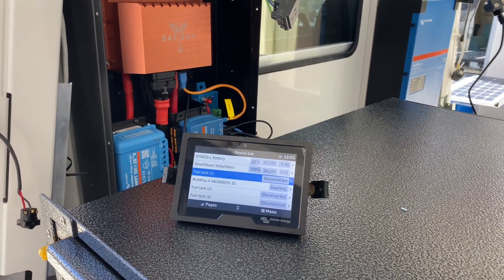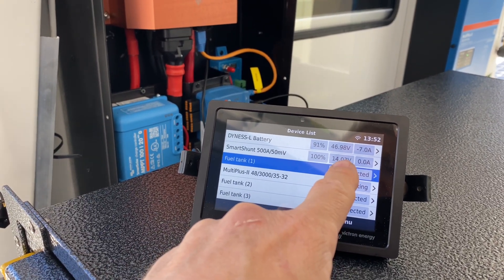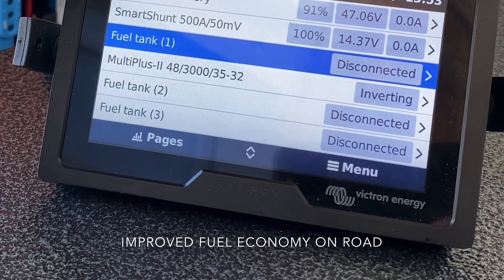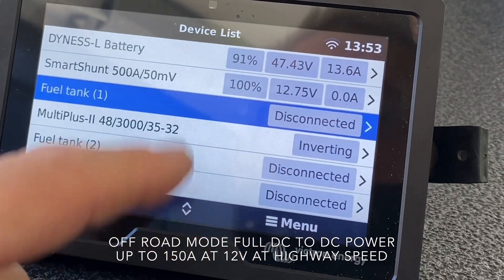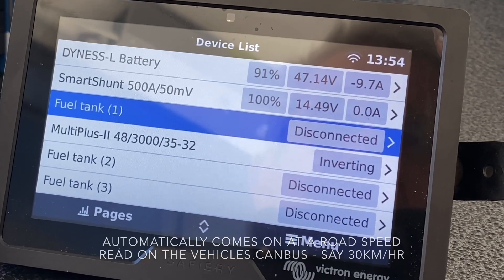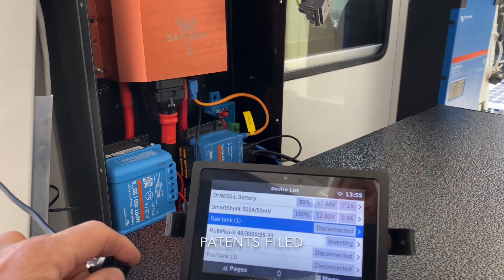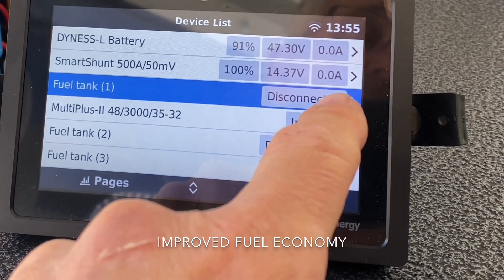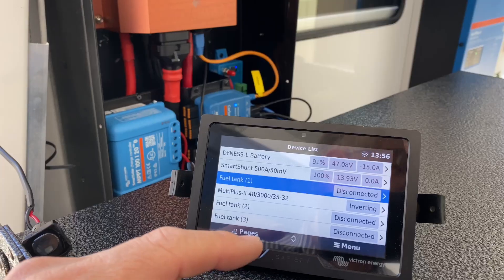Scotty Dynamically Switching Bi Directional Modes in DC to DC for Best Fuel Economy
Demonstration of Scotty's ability to have dual mode: One mode for improved fuel economy, the alternator will be turned off for longer periods improving fuel economy when idling and in the city. The second mode which we call "Off Road" will extract the maximum power from the alternator. We measure the alternator temperature and in the video, the higher temperature from repeated testing at idle can be seen with the power pulling back. At full highway speed, maximum power can be maintained. In this Ford ranger, it is 150A at 14.5V which is better than 2,000W of charging. Patents filed, this keeps the vehicle Euro 6 compliant!